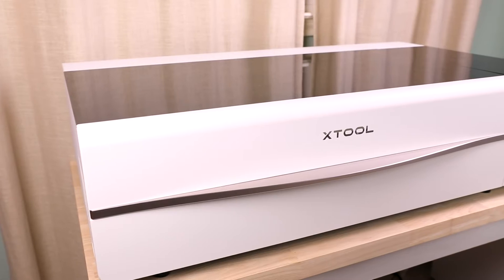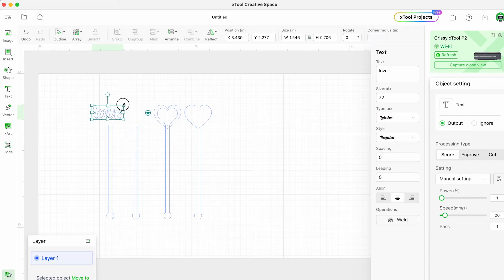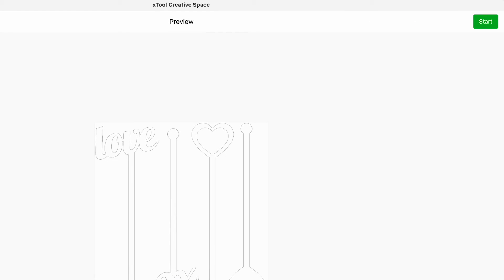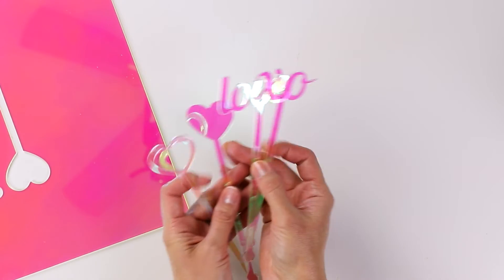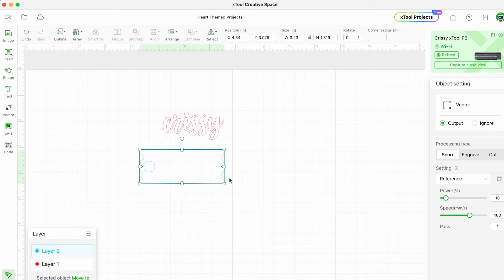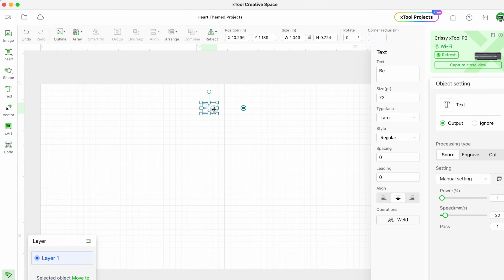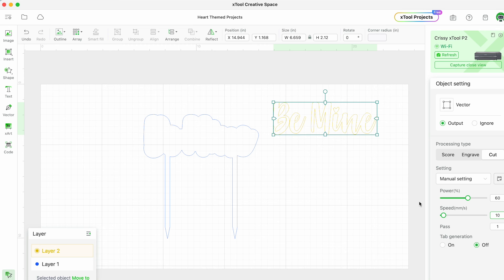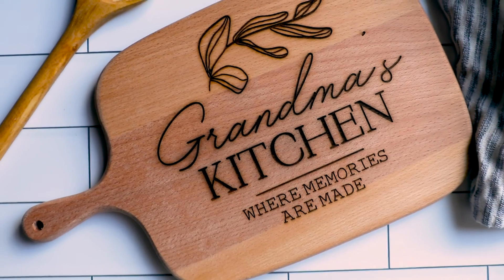Mastering xTool P2 Acrylic Laser Cutting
Learn about acrylic laser cutting using a new model of the xTool P2! Find out what you really need to know about designing acrylic projects and safely operating your CO2 laser machine.

0:00 Introduction
0:58 Acrylic Swizzle Sticks
5:45 Acrylic Stanley Tumbler Name Plate
9:06 Acrylic Cake Topper

xTool P2S (NEW Model) (Use FDOH80 for extra $80 off)
3M Double-Sided Tape

NOTE: I aim to include important safety tips and helpful guides in my tutorials, but I am not a professional. I am not responsible for any damages (directly or indirectly) that may occur when trying these tutorials at home. Please exercise caution, follow the manufacturer's safety guidelines/instructions, and consult a professional if you have any questions.